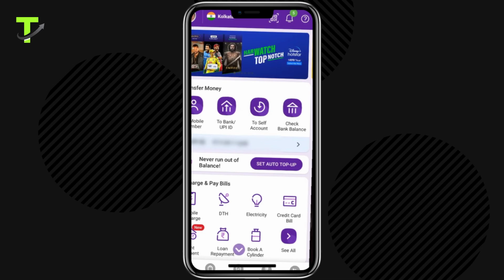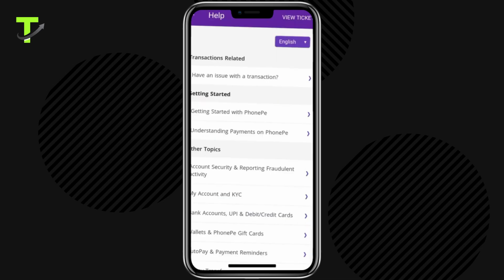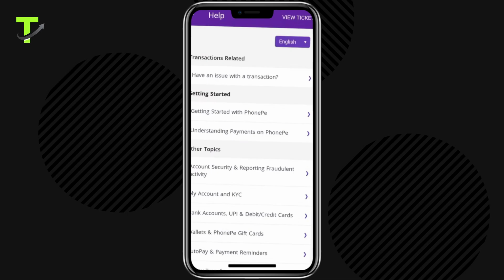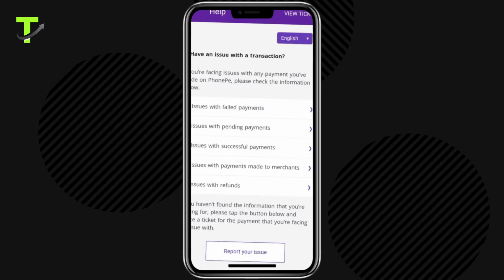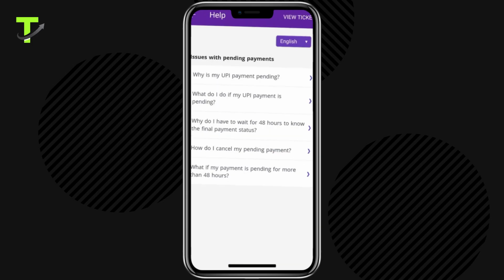How To Cancel Money Transfer In Phonepe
💸 Learn how to cancel a money transfer in PhonePe! 📲 Step-by-step guide to stop a pending transaction and request a refund before it's completed. Act fast to secure your funds! 🔄💰